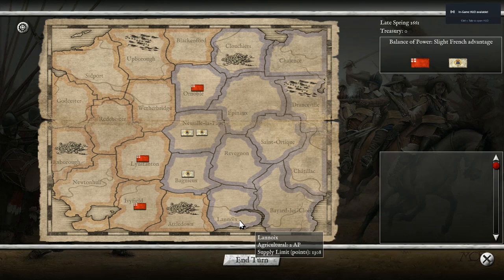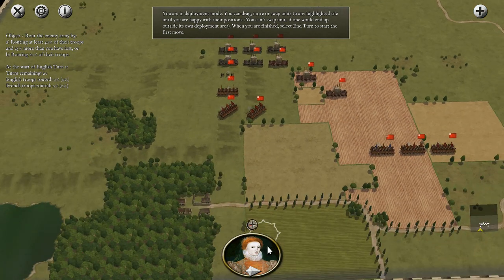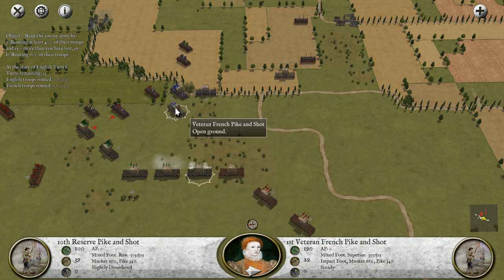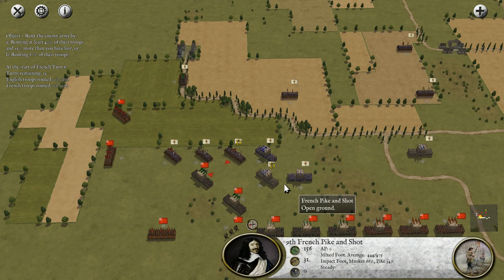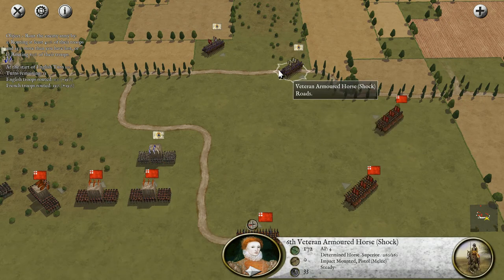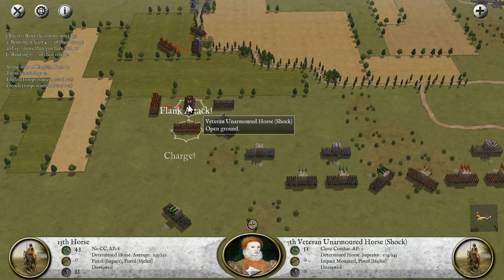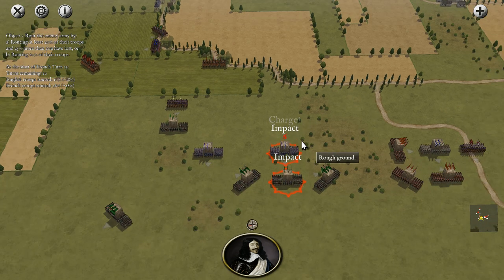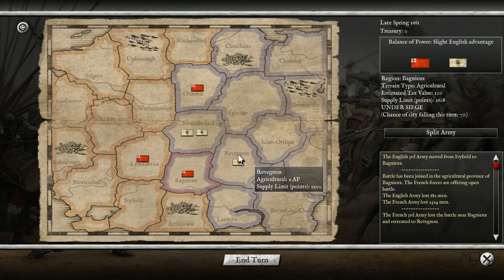Pike and Shot : Campaign British/French war 1661-1685 Part 2